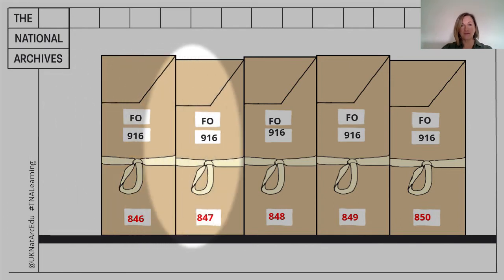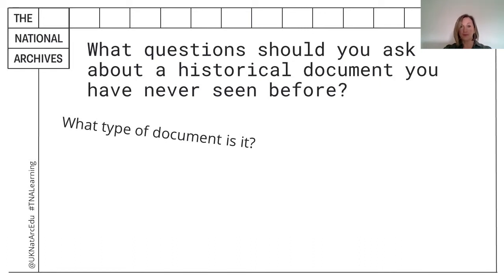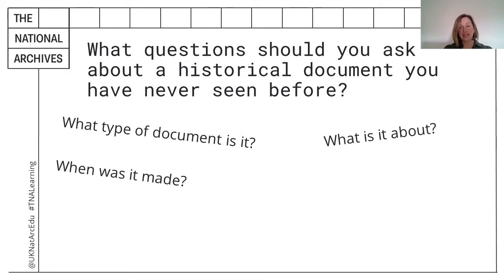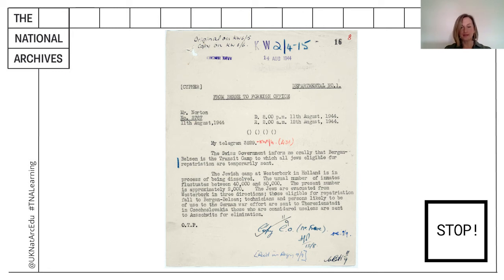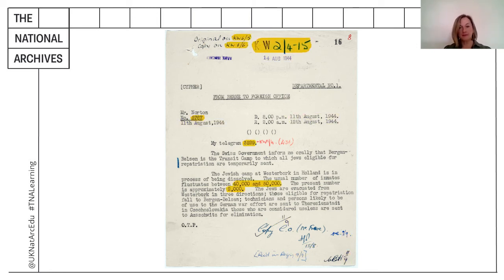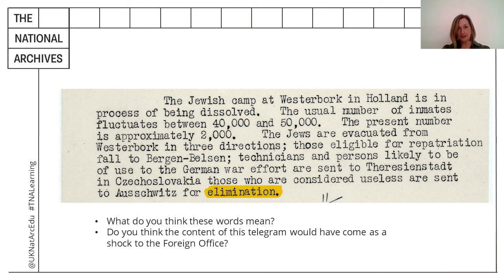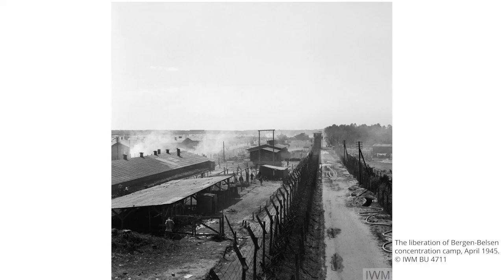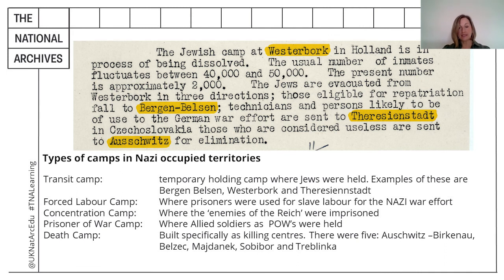History Hook: Belsen concentration camp 1945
Join Ela as she introduces a document related to the Bergen-Belsen concentration camp in Nazi Germany.

This video forms a starter activity for our ‘Belsen concentration camp 1945’ lesson, which can be found

In this episode we explore document FO 916/847 (16).